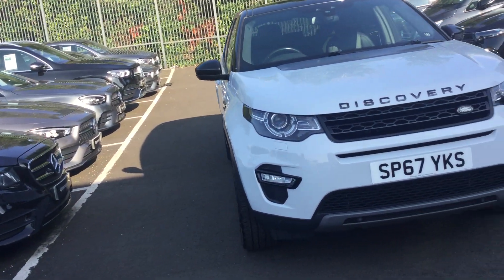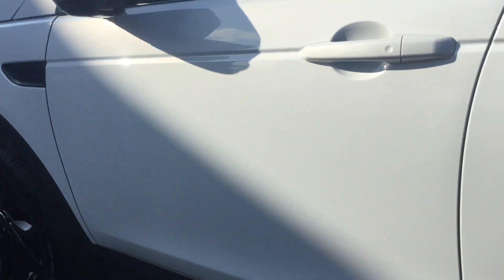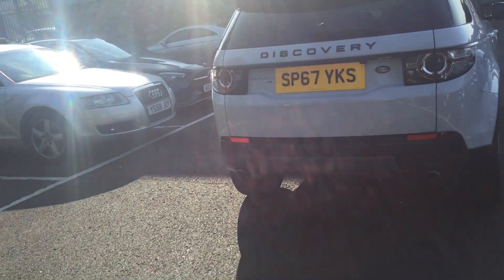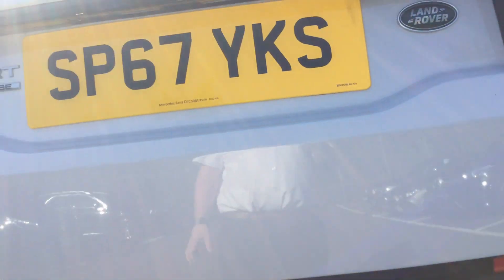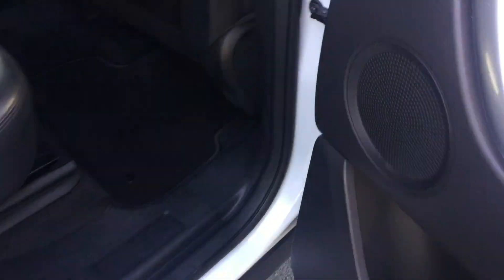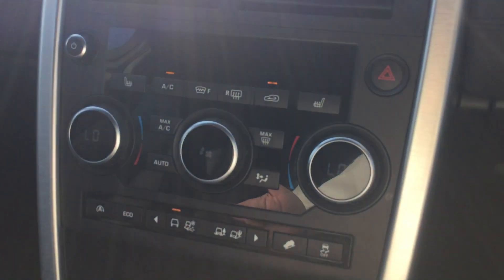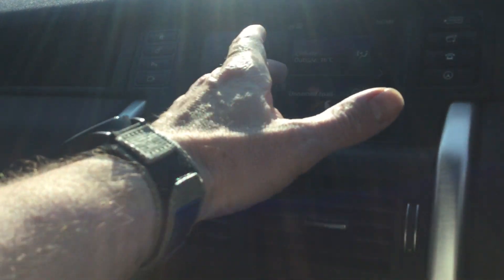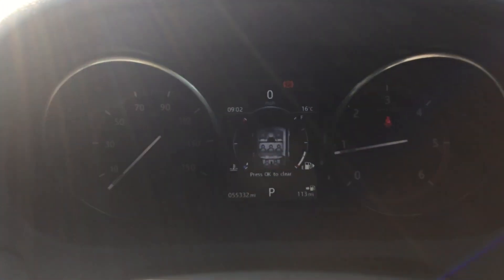Land Rover Disco-Y Sport Black Hse Td4 A